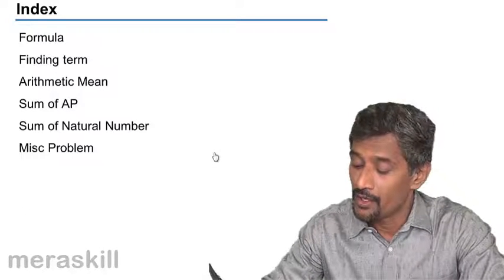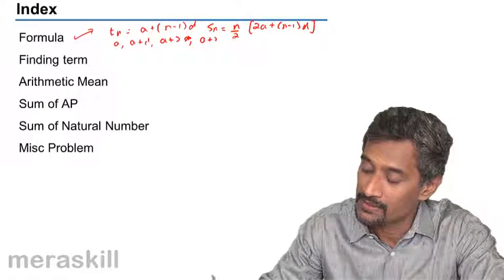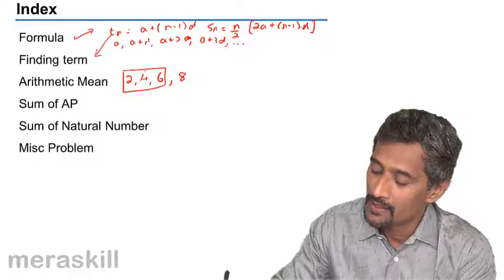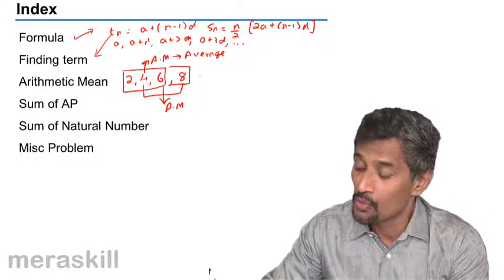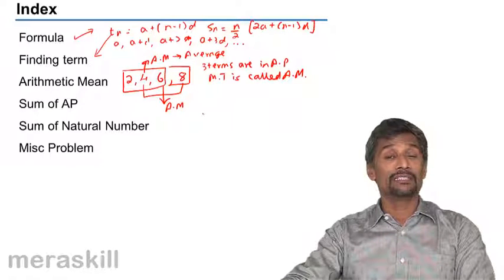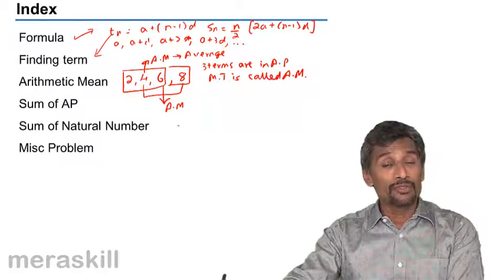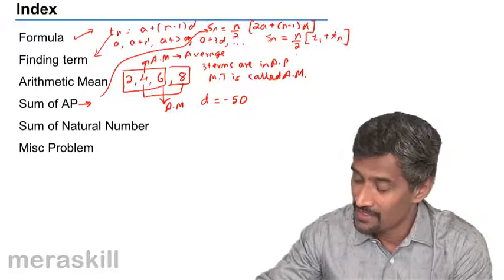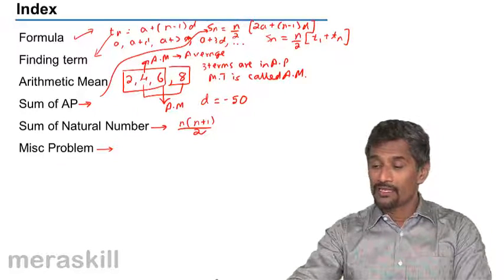Index of Arithmetic Progression | AP | GP | CA CPT | CS & CMA Foundation | Class 11 | Class 12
Index of Arithmetic Progression, Learn AP and GP. What is AP? What is GP? Formulas for AP & GP, Problems on AP and GP, Finding missing terms, Practical problems on AP and GP.